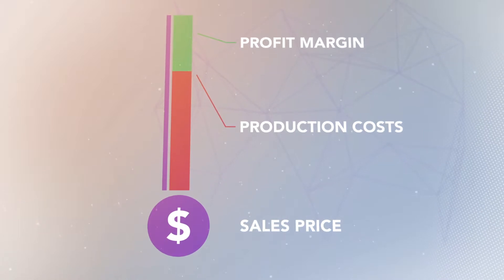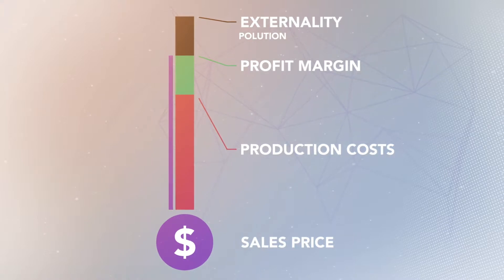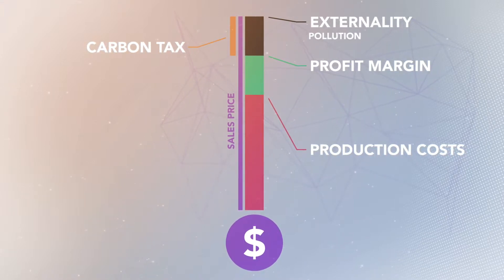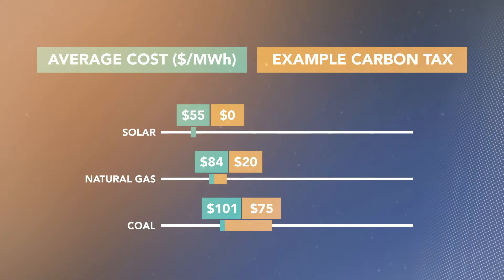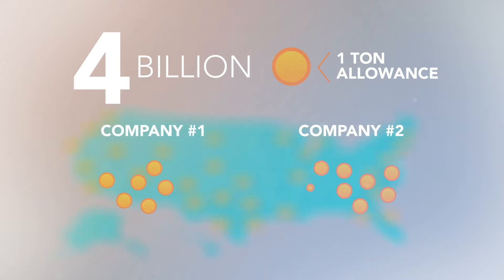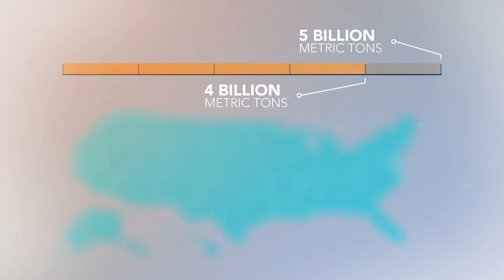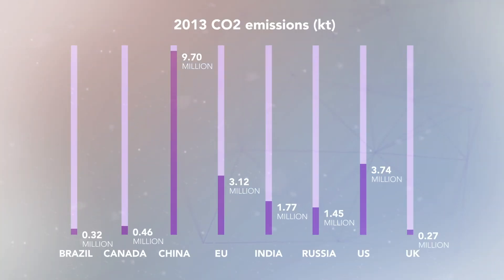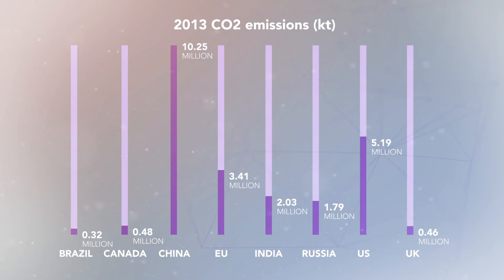Energy Economics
This video discusses the basics of energy economics.

Guest Instructor: Daniel Hicks, University of Oklahoma